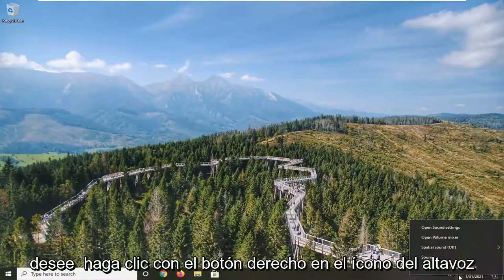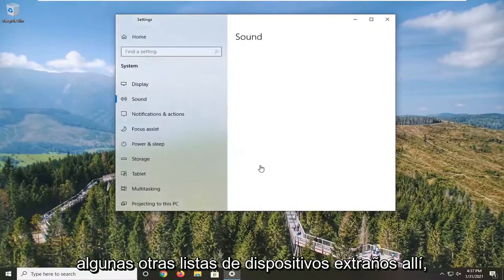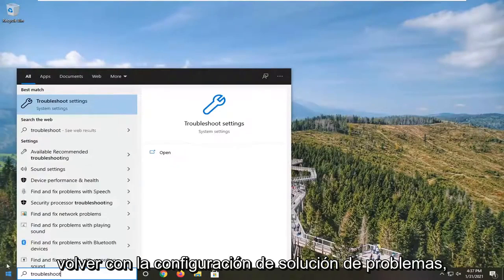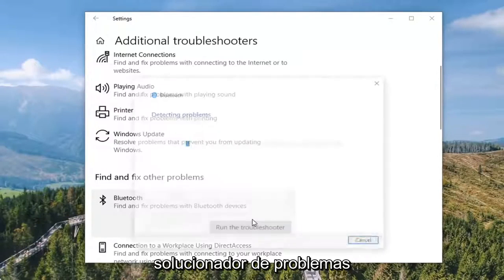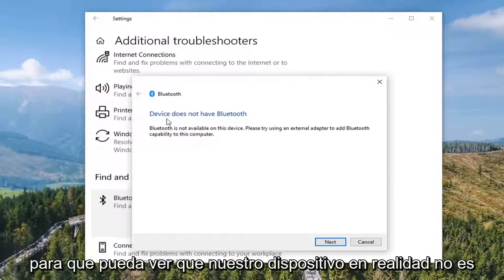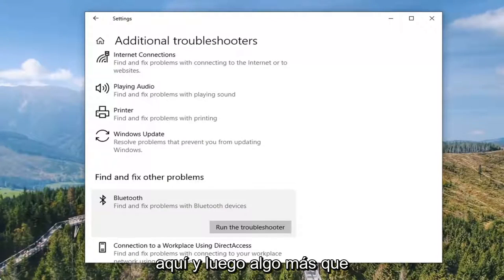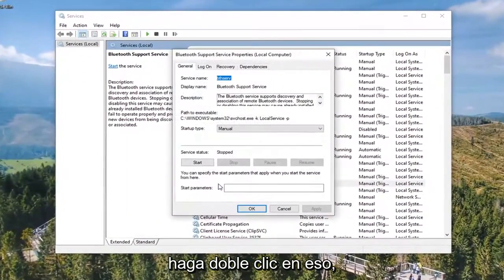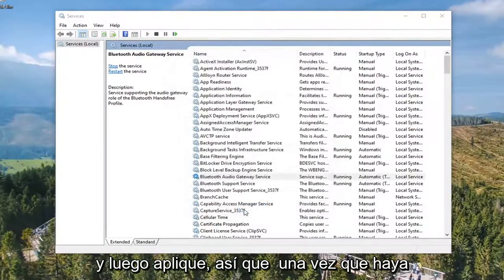Altavoz Bluetooth conectado, pero sin sonido ni música en Windows 11/10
Altavoz Bluetooth emparejado, pero sin sonido ni música en Windows 10 y Windows 11 FIX.

Los parlantes Bluetooth son una excelente manera de mejorar la experiencia general del usuario, gracias a su portabilidad. Si bien funciona de forma sencilla, a veces incluso emparejado, no hay sonido ni música en Windows 10. El problema podría ser tan simple como una caja de batería agotada, o podría no ser un altavoz predeterminado en el sistema.

Problemas abordados en este tutorial:
Altavoz Bluetooth emparejado pero no conectado android
Altavoz bluetooth emparejado pero no conectado windows 10
Altavoz Bluetooth emparejado pero sin sonido
Altavoz Bluetooth emparejado pero no conectado
Altavoz Bluetooth emparejado pero no se muestra en los dispositivos de reproducción
Altavoz Bluetooth emparejado pero sin sonido windows 10
Altavoz Bluetooth emparejado con una computadora portátil pero sin sonido